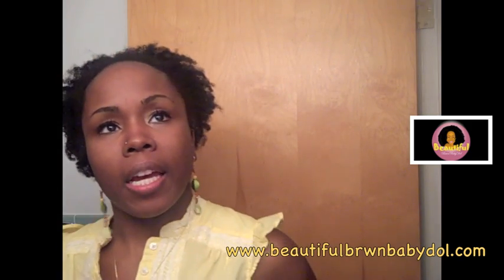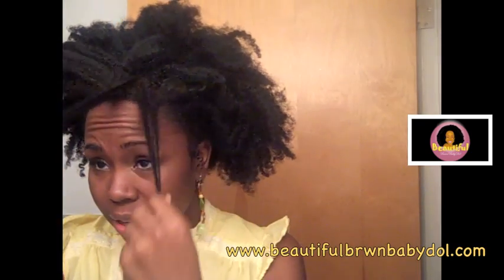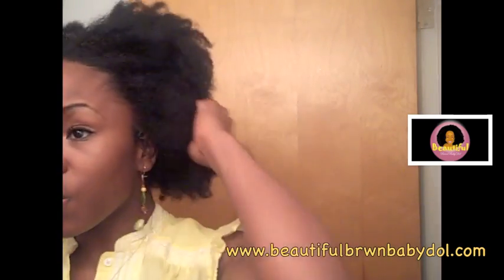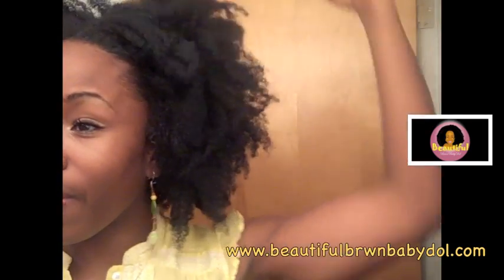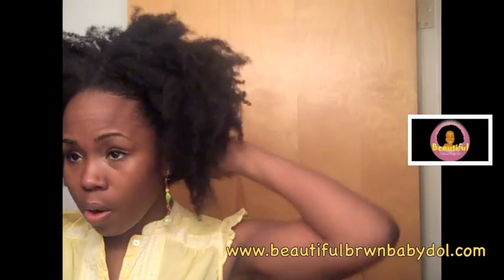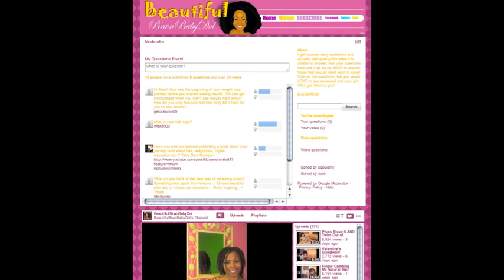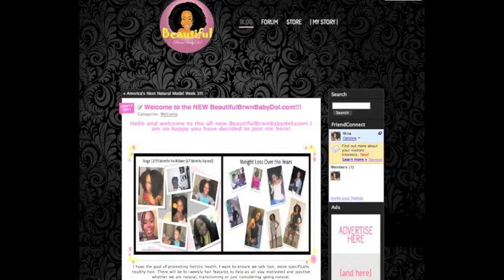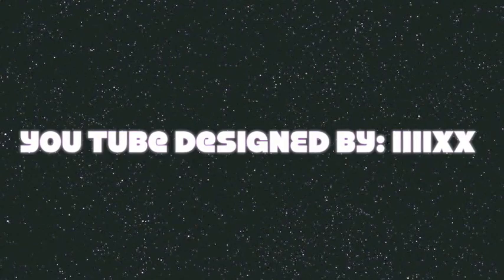My Hair Texture & My Shrinkage